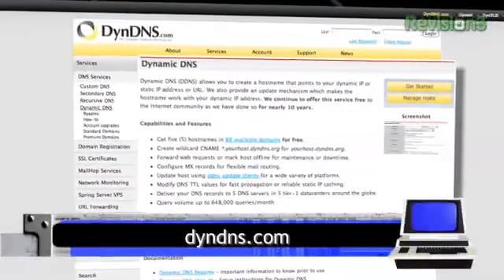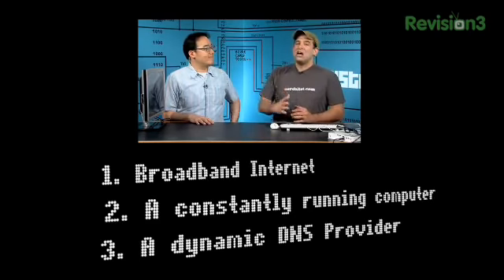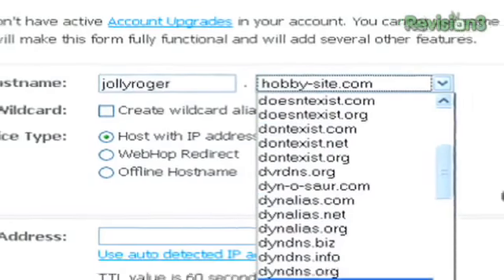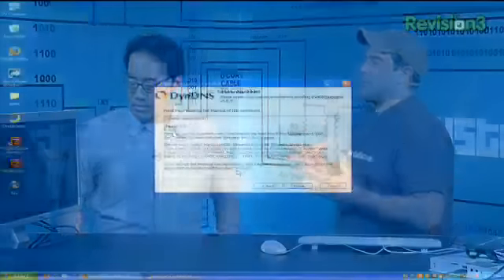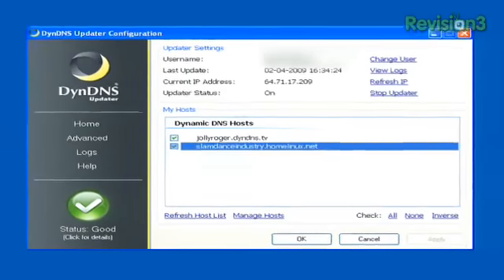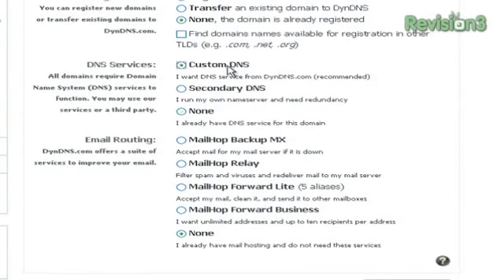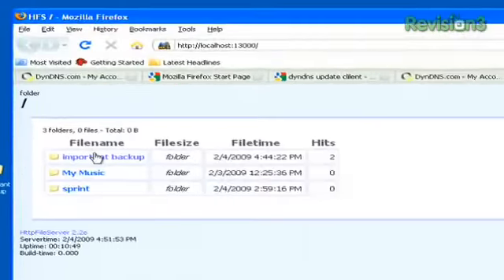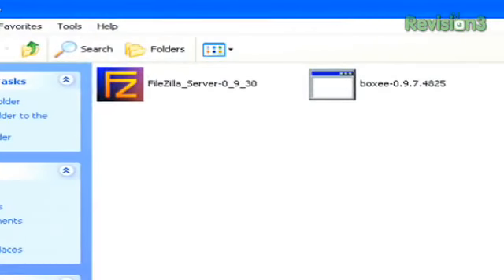Free Router Hack Gives You Remote PC Access - SYSTM.mp4